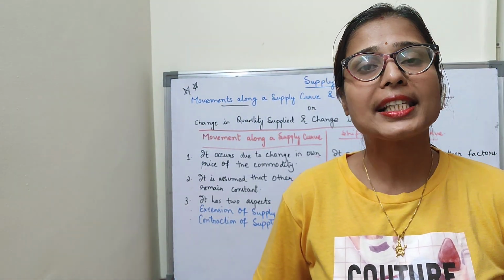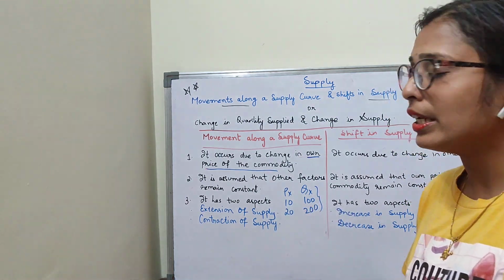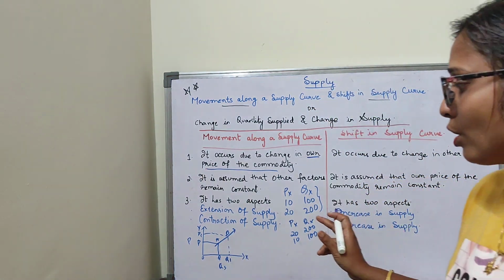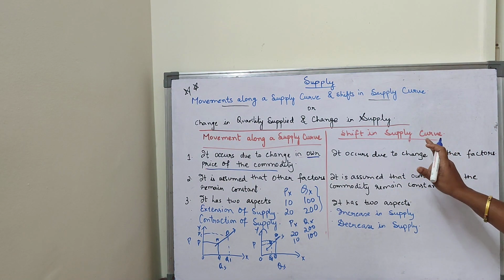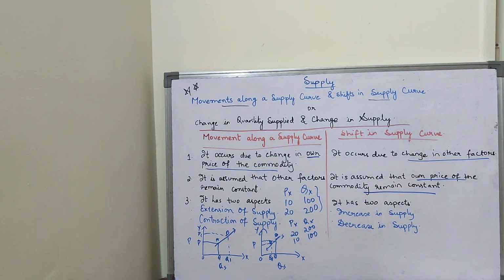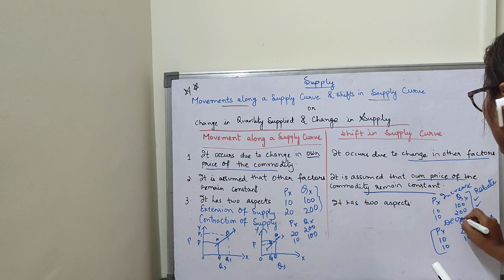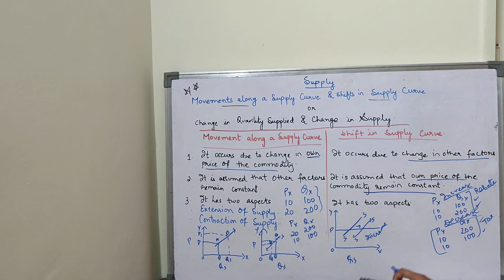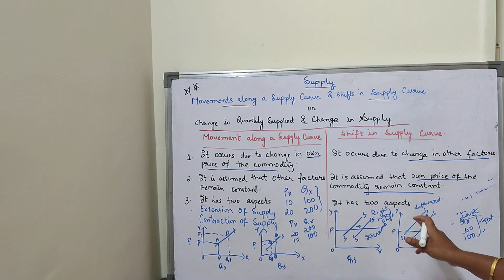economics (supply-movement along supply)bba